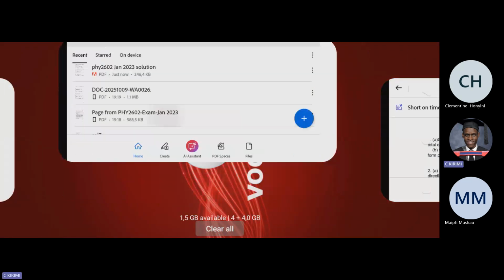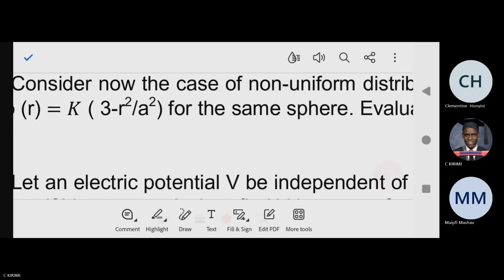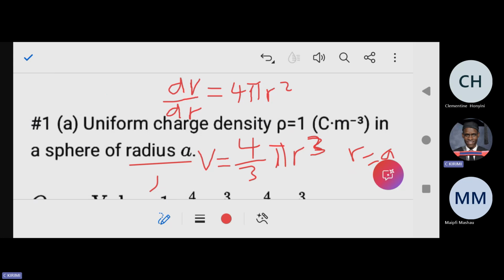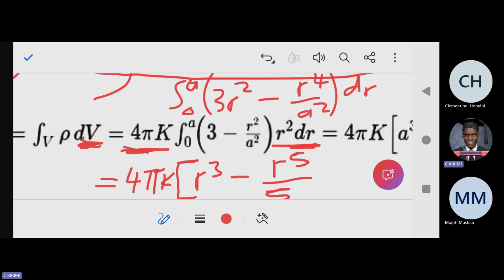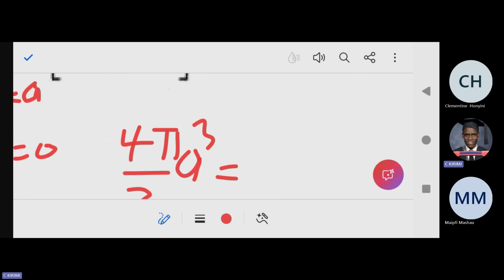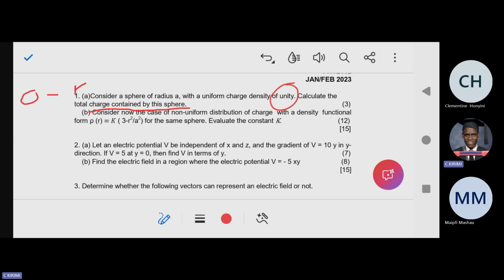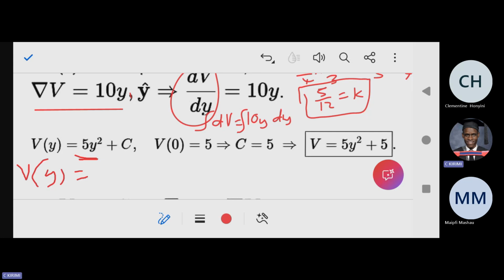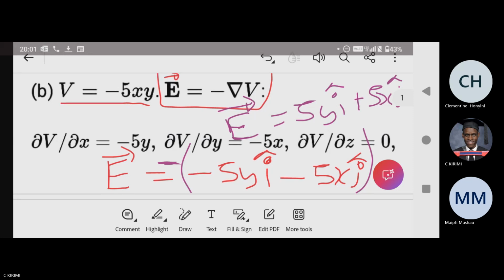Phy2602 October 15th